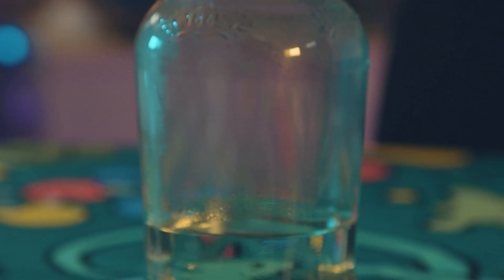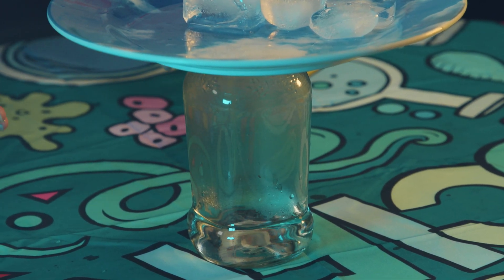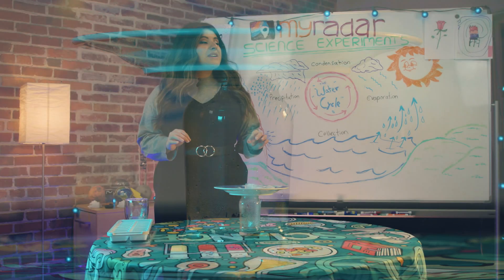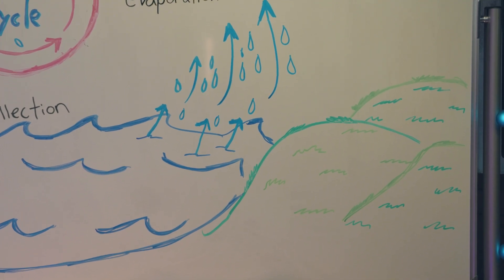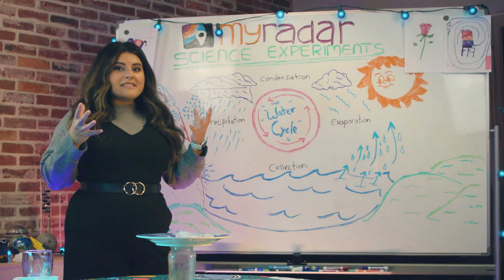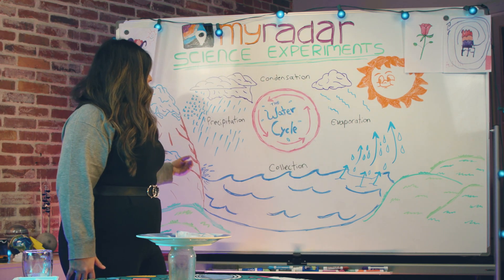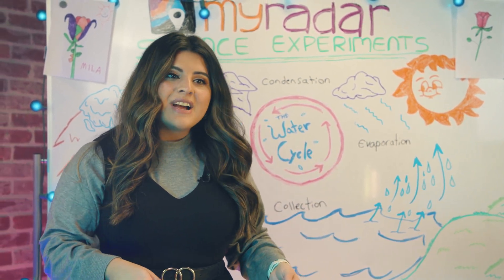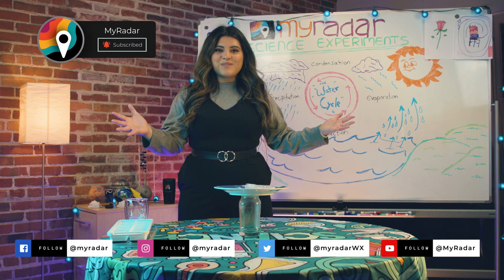Making Rain | MyRadar Science Experiments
You don't need to be a millionaire to 'make it rain,' you just need a few things you probably have around the house. Meteorologist Erica Lopez shows you how to make rain at home!

Vote for meteorologist Matthew Cappucci for 2023 National Weatherperson of the Year!